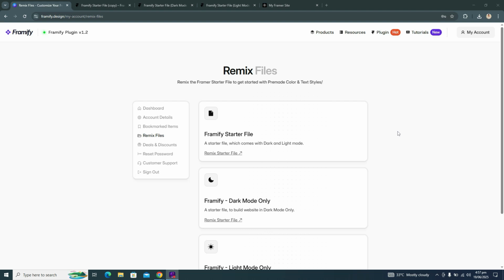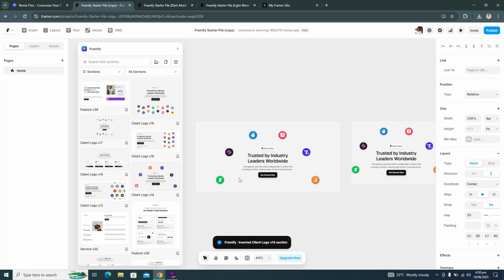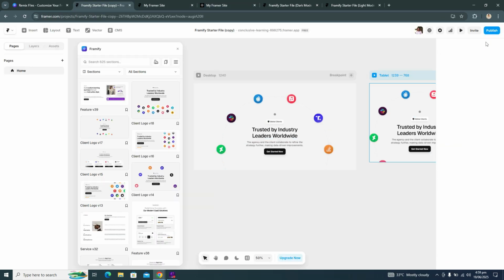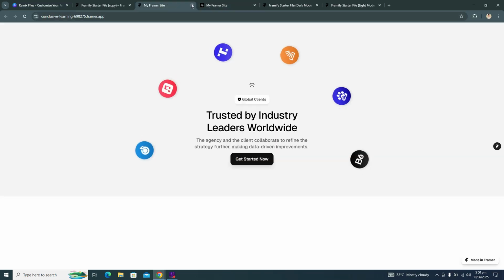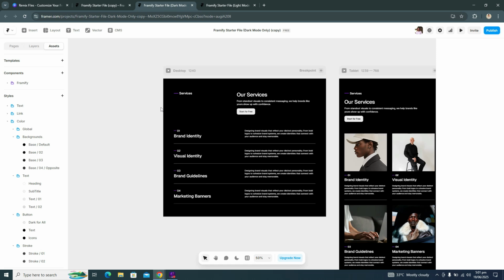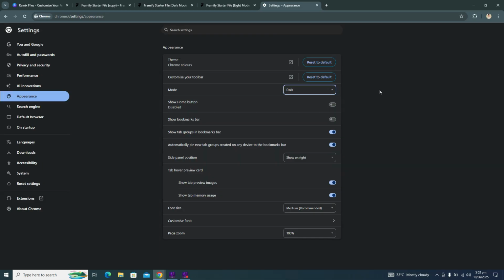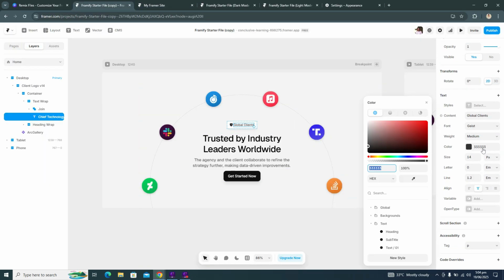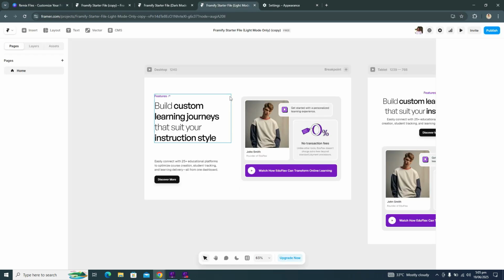How to Use Framify Starter Files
These ready-made Framer Starter Files are fully set up with global text, colors, and link styles.